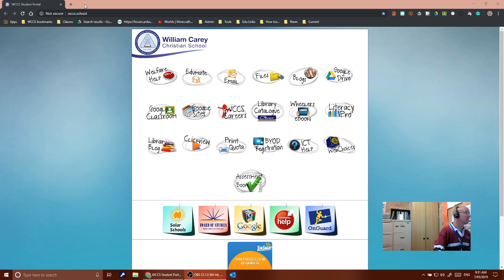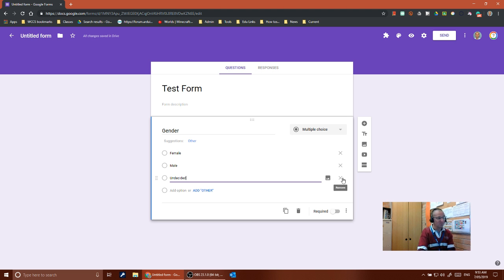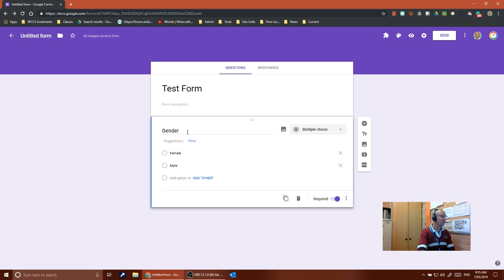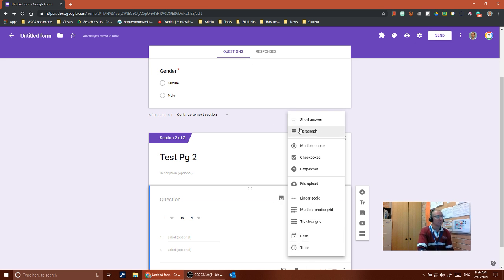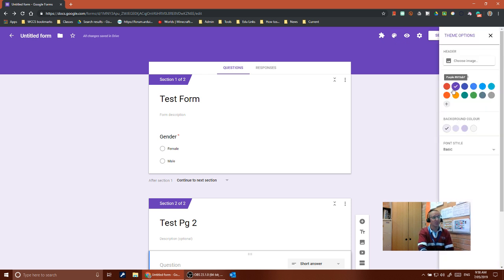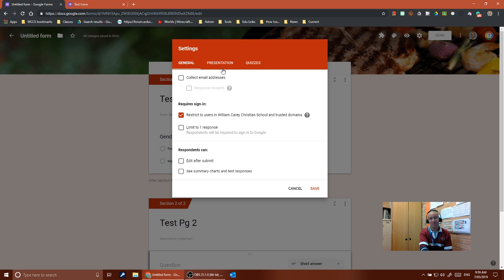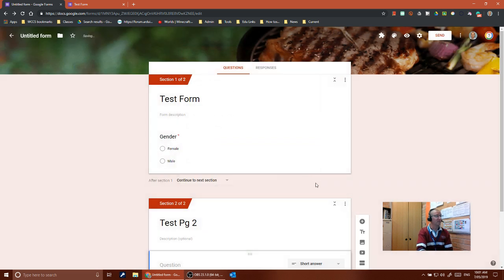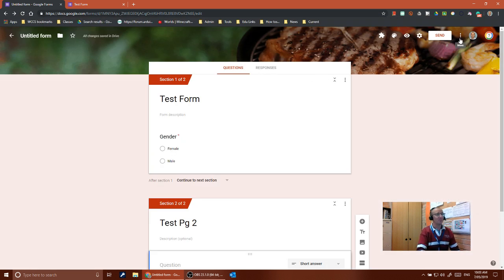Introduction to Using Google Forms